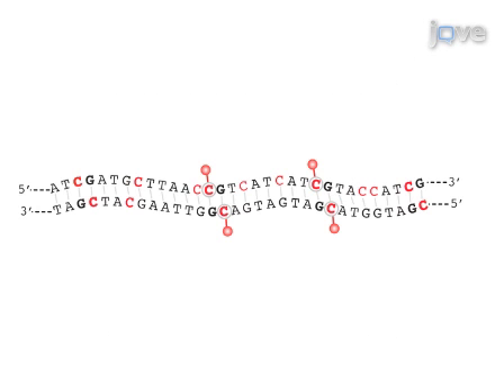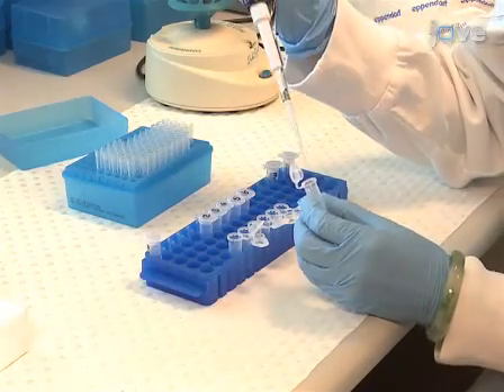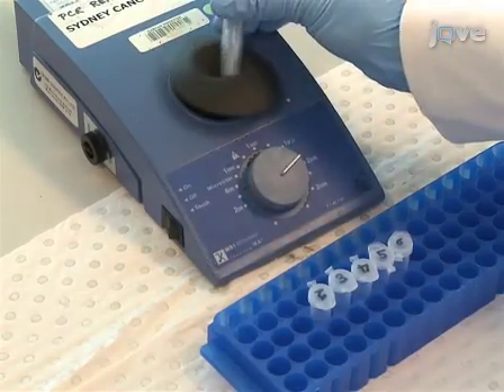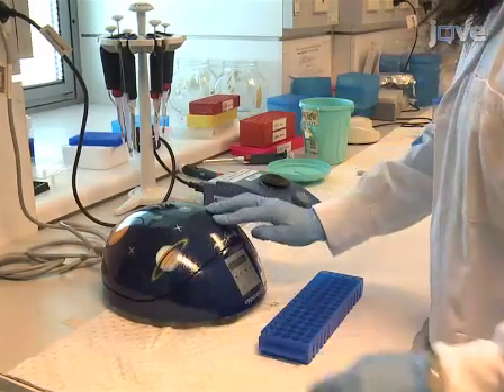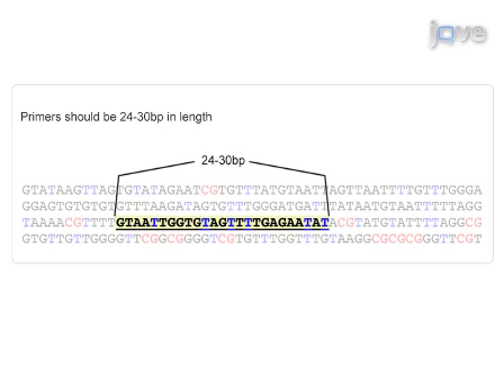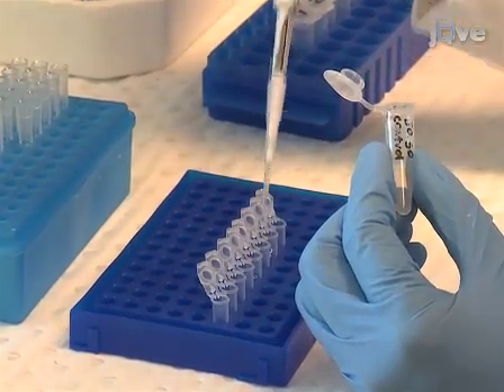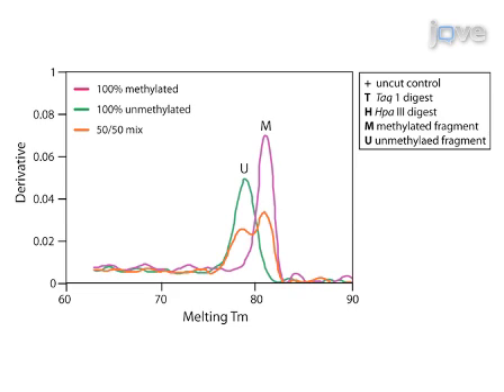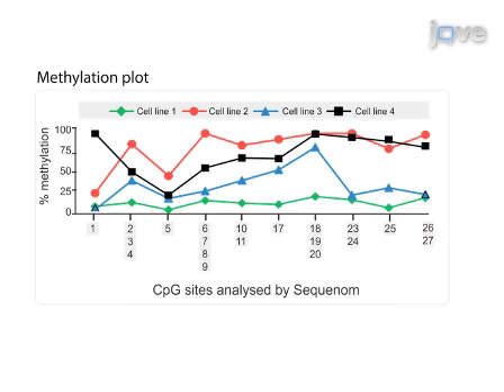BiSulphite Sequencing BiSeq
important for nascent researcher in epigenetics